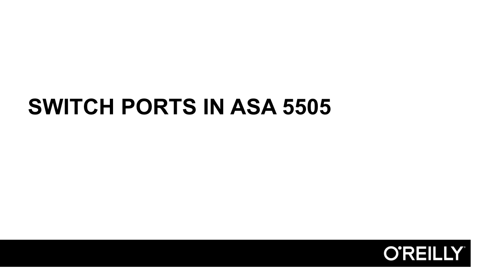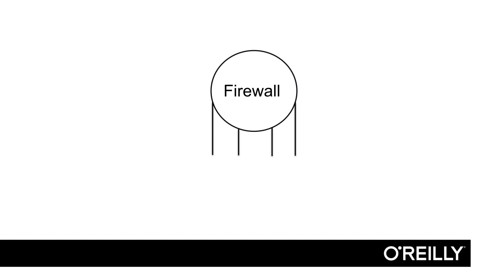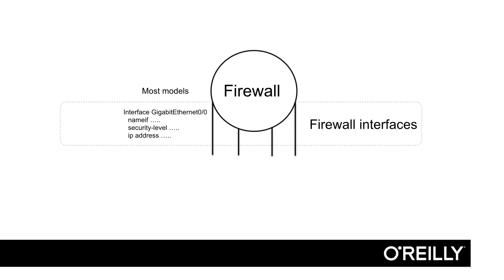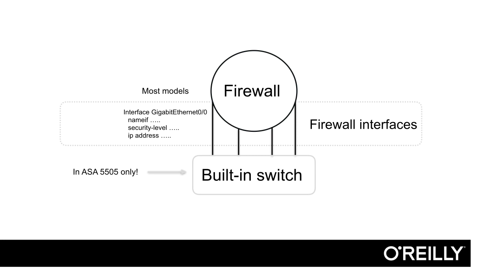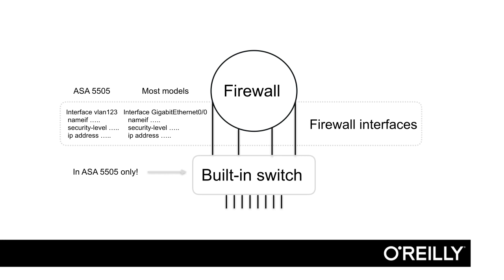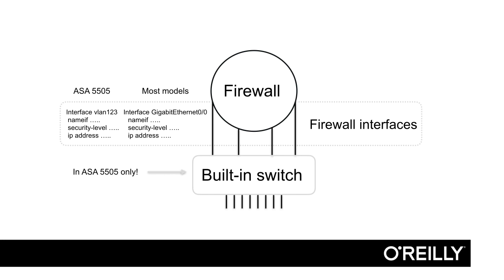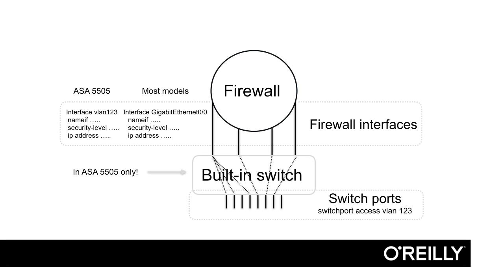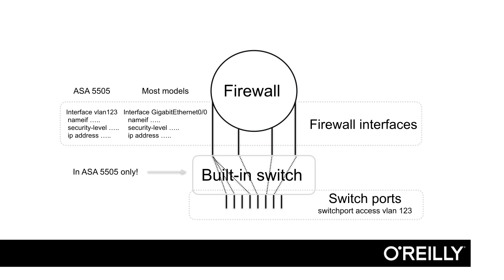007-5505 Switch-port of cisco (ASA)